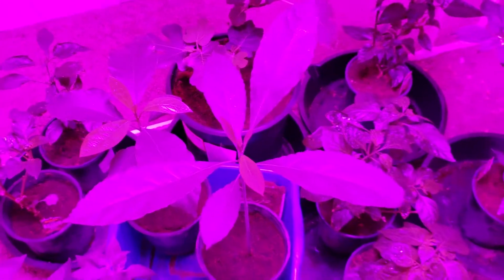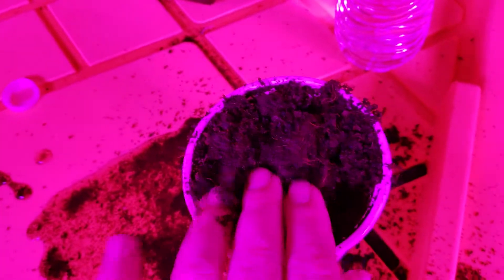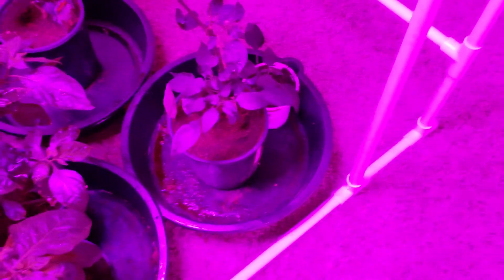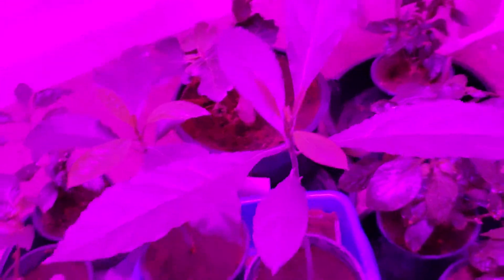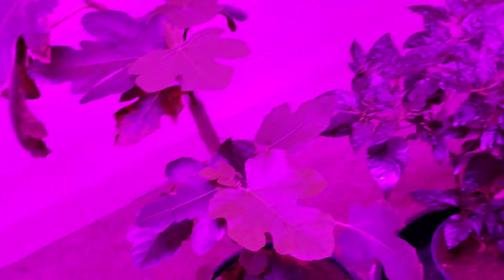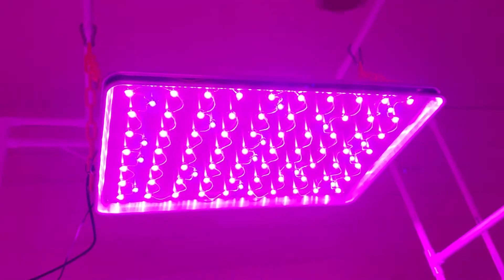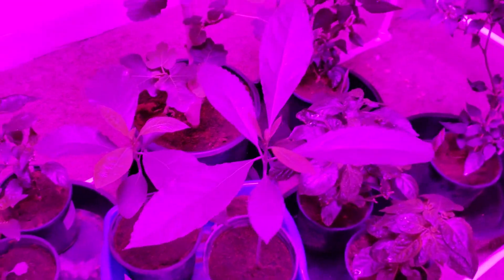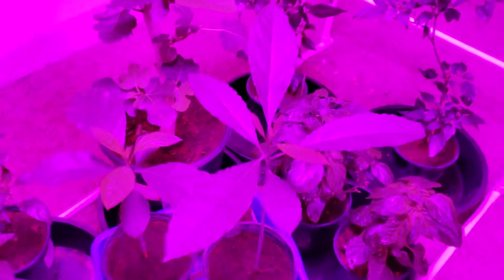Growing Avocado Trees under home made LED grow light panels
Growing 2 Avocado trees, from seed, indoors under my home made led grow light panel.
i just planted the seed in some coco fiber, waited 4-8 weeks till i saw a little sprout come out